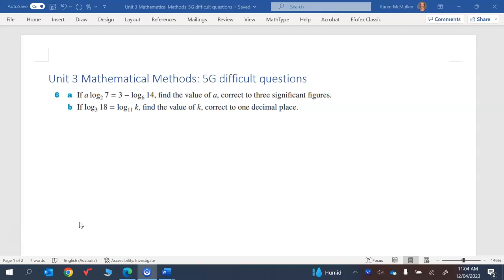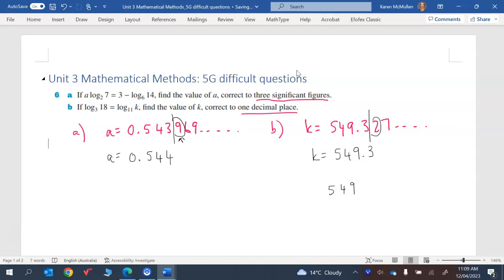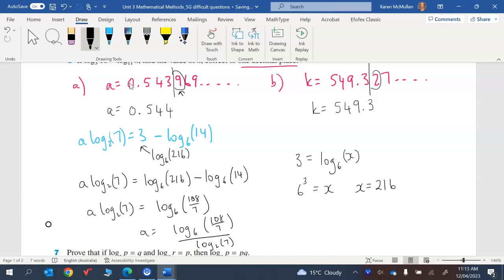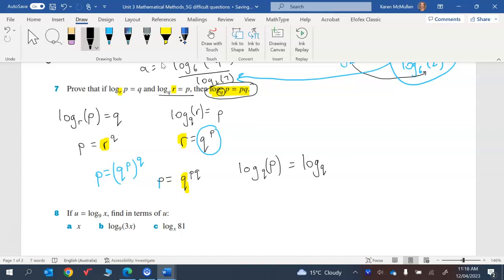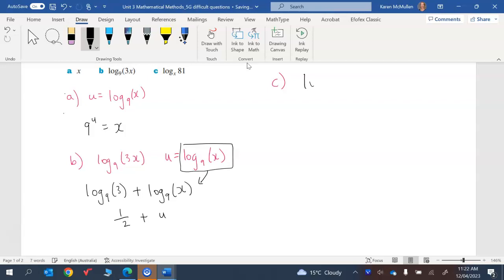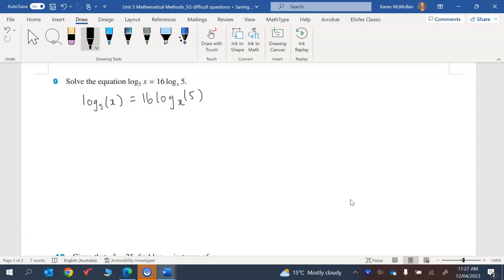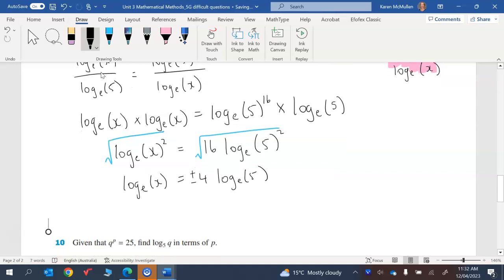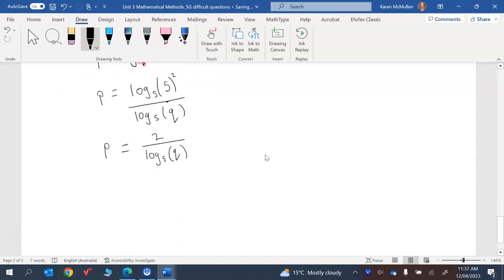MM 5G difficult questions